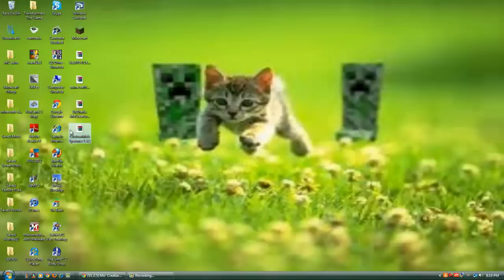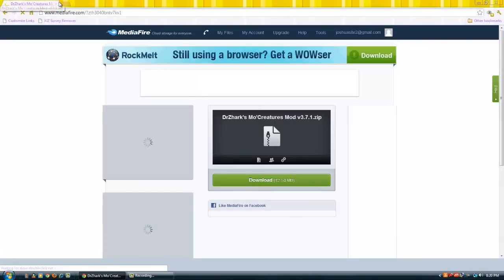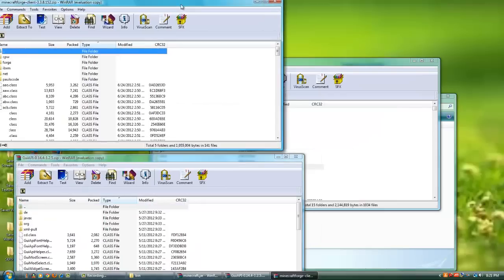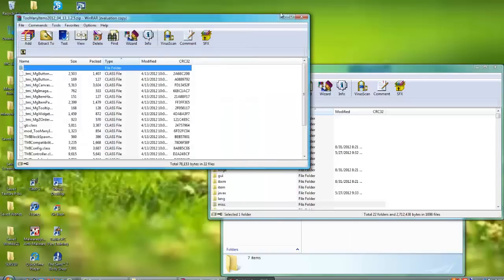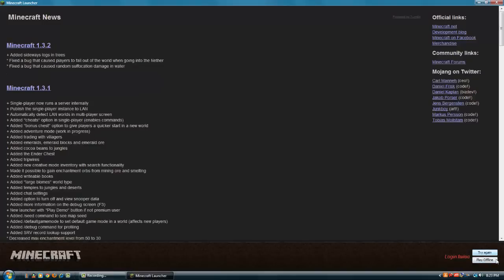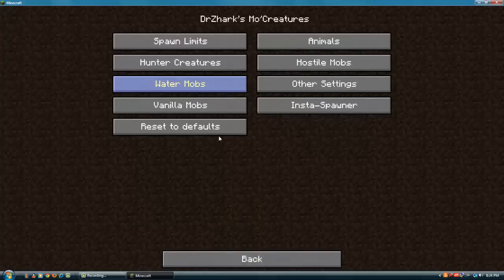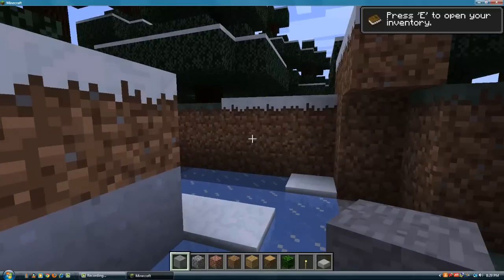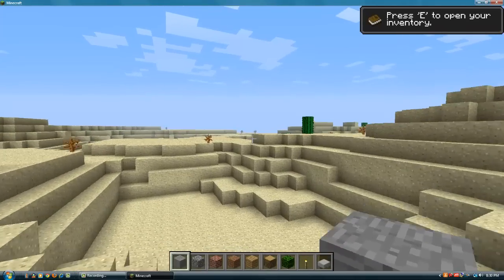Minecraft-How to Install Mo Creatures mod 1.5.2 (OUT DATED)